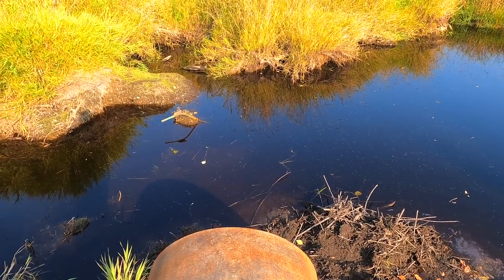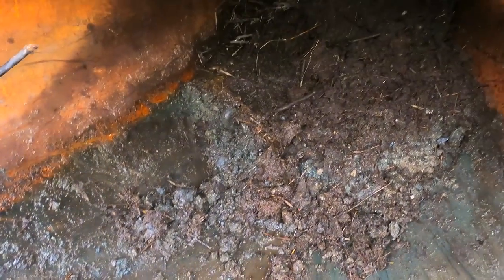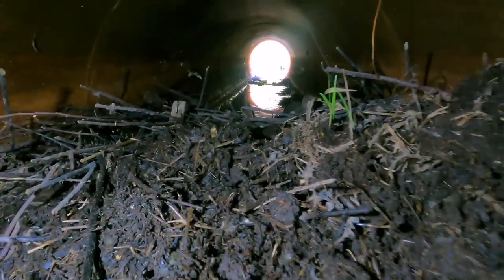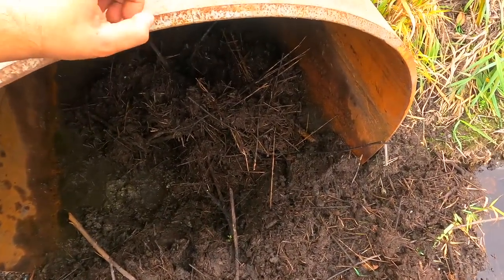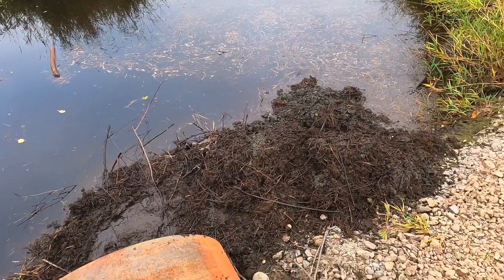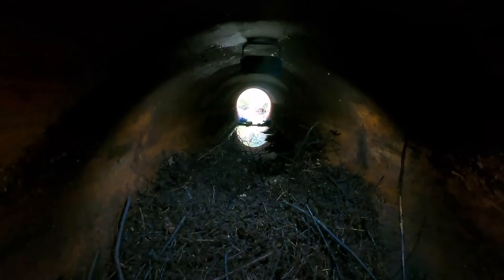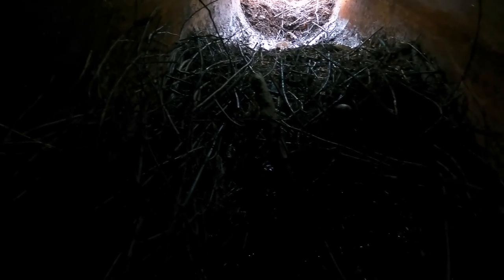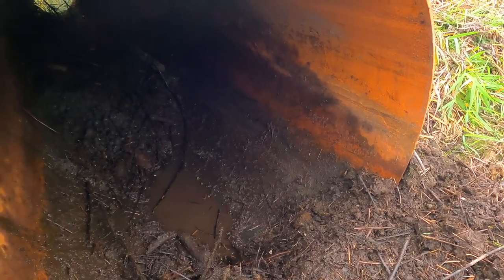Cleaning Up MASSIVE Beaver Dam Inside CULVERT Pipe!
Today we came back to the culvert pipe with some different tools with a desire to finally clean up the dam and allow the culvert pipe to function as it should. We finished off last time and really only cleaned up about 1/3 of the dam and we still had lots of work waiting for us in the super-tight space.

But with a little dirt on the hands and almost two hours, we cleaned up the majority of the dam and made some much-needed progress for this area.

Mulching Blade For Brush Cutter

Trimmer Handle

Timestamps:
00:00 Introduction
00:25 What We Need To Remove
00:53 Nice Light :)
01:01 Our Tools
01:06 Creating Base For Camera
01:29 Removing Dam
04:53 It's Just Massive...
05:12 Tearing Apart Dam
06:32 Drop A Like?
06:58 Removing Material
07:24 Progress Report
08:02 Further Removal
09:27 Getting A Little Tense
10:01 Pulling Branches
10:53 Changes In The Strategy...
11:30 Getting Into The Hard Stuff
13:50 Halfway Report
14:04 First-Person Branch Removal
17:28 Extremely Thick Dam Material
18:27 Getting Rough
19:53 Running Out of Ideas
20:35 Entering From the Other Side
23:28 Facing The Facts
24:21 Some Work For Another Time
25:02 Conclusion